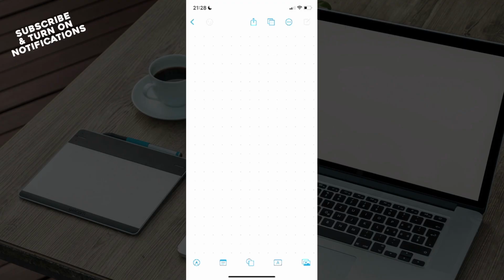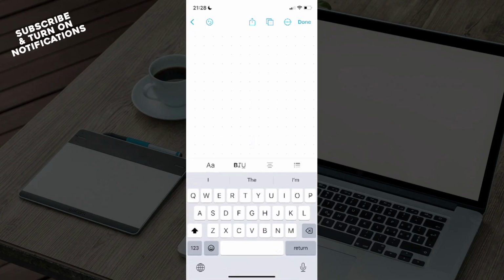How To Add A Text Box On FreeForm (Quick Tutorial)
In this video I will show you How To Add A Text Box On FreeForm. It would be good if you watch the video until the end so that you don't miss important steps.